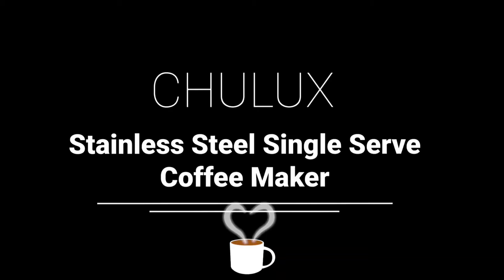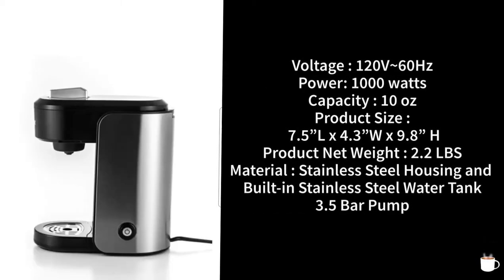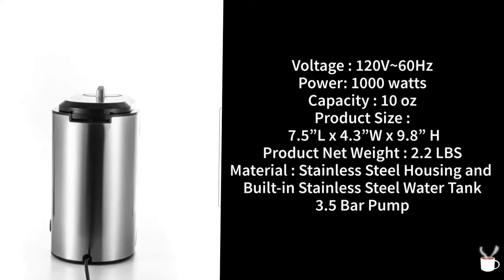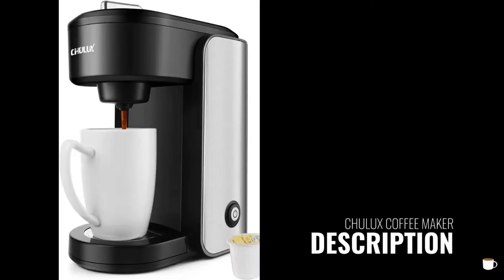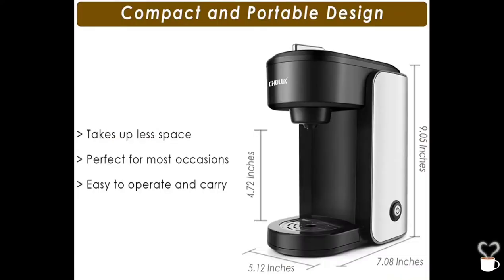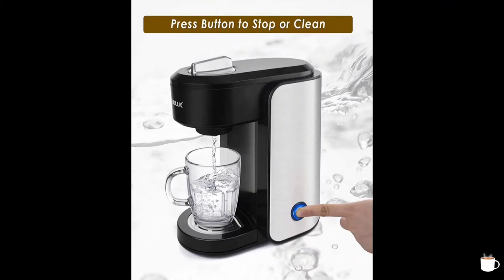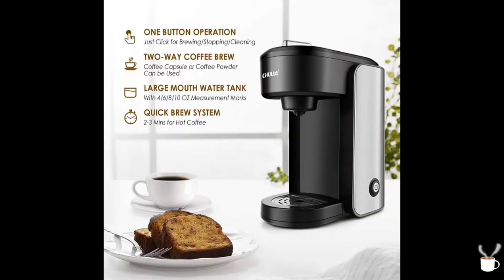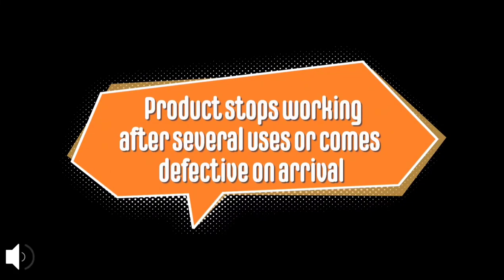CHULUX STAINLESS STEEL SINGLE SERVE COFFEE MAKER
PRODUCT DEMO FOR AMAZON PLS MU WAVE 82b

Video Clip: Chulux
Musician: Jeff Kaale